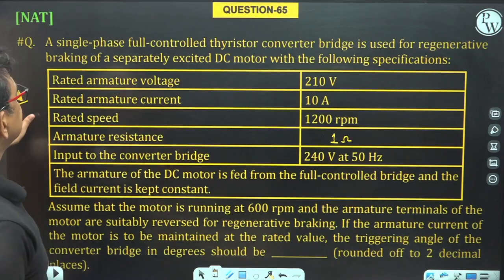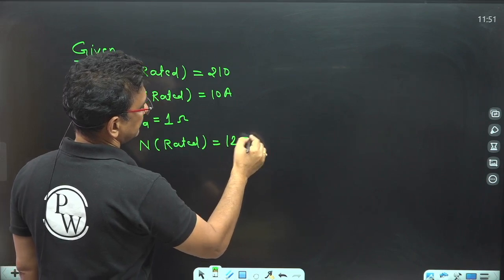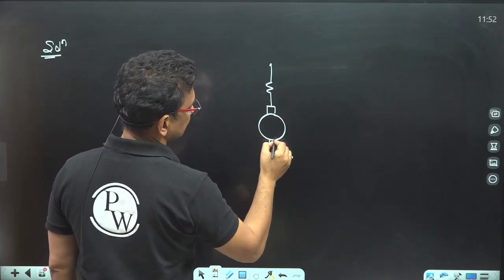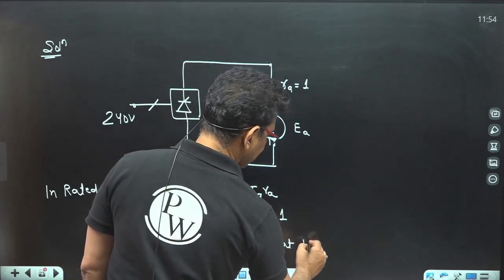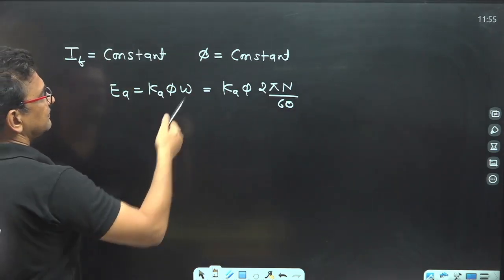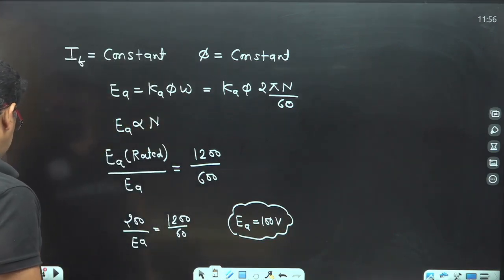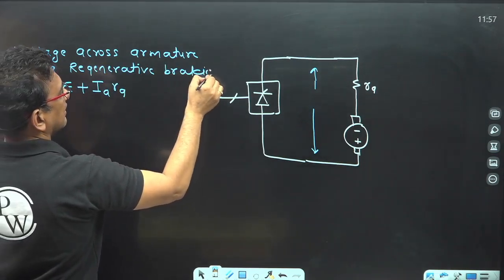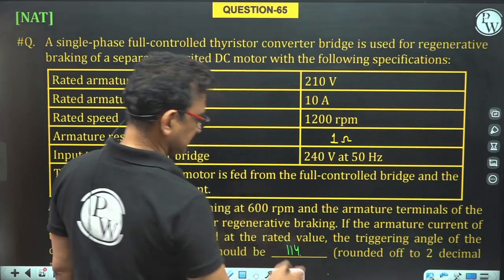EE GATE 2024 Question-43...